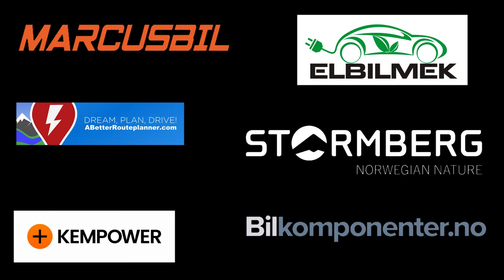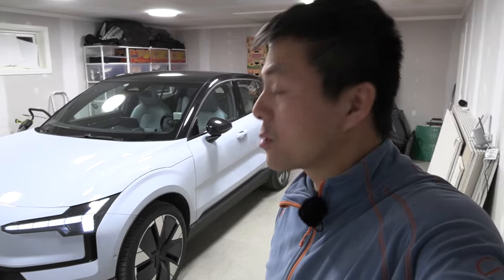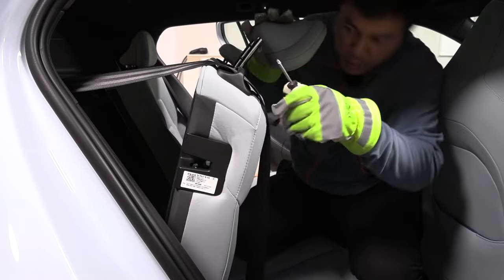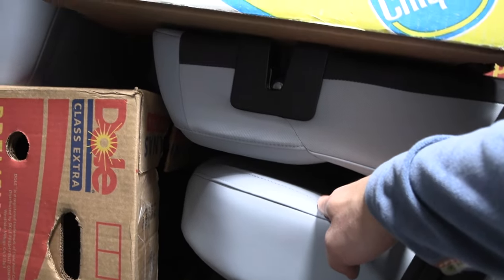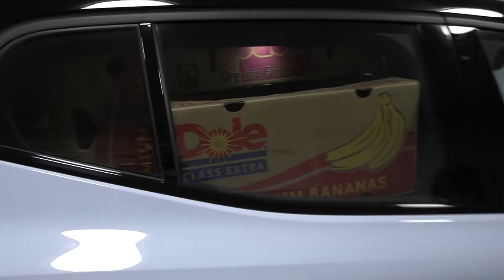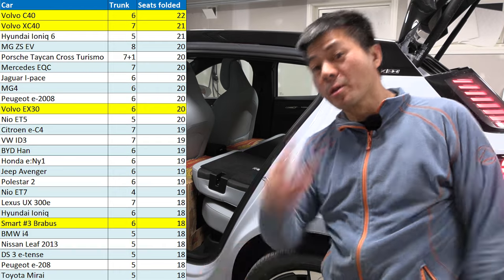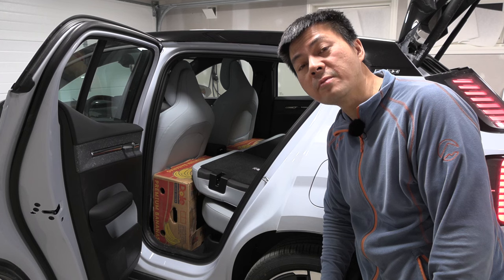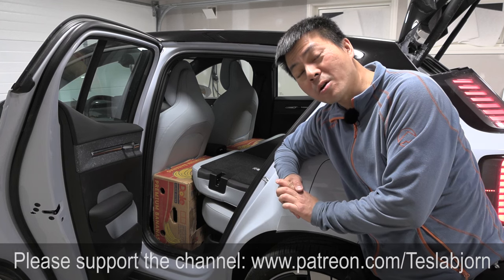Volvo EX30 banana box re-test